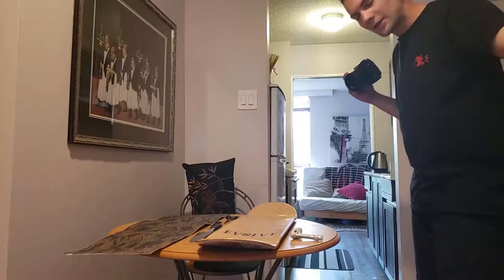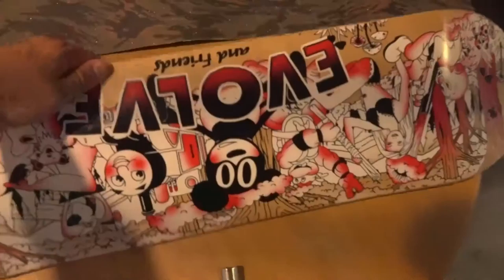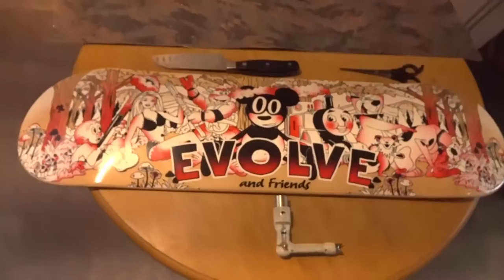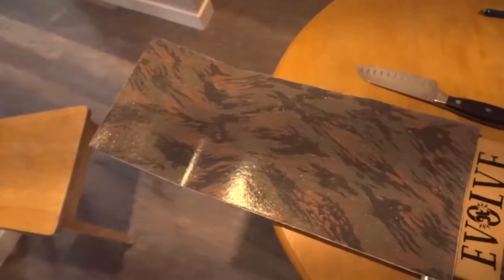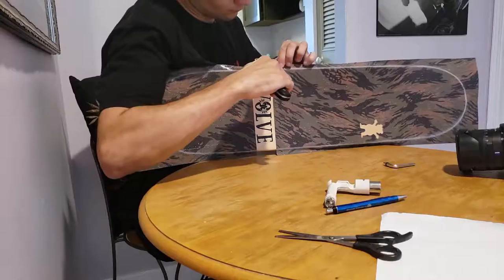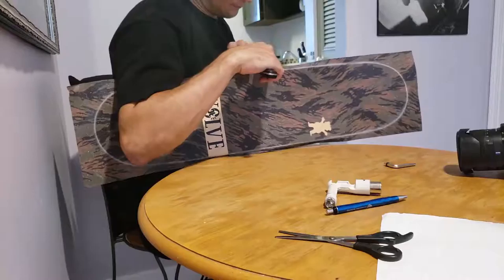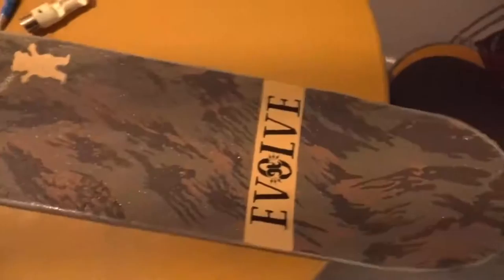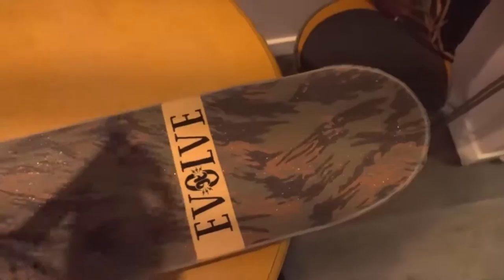HOW TO GRIP TAPE YOUR SKATEBOARD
Its easy, you can do it. how to grip tape your skateboard.
also works for longboards, scooters anything. You can make cool griptape designs and art using these techniques
Songs: G eazy smokey joes

Equipment:
Main Camera: Sony RX10M2
also does slow motion 1000fps
Main Drone: DJI Mavic Pro
Second Camera: GoPro Hero 4+ Black
Stabilizer: Feiyu Tech 3 axis Gimbal
Edited with Hitfilm Pro

If you have read this far, I would love to hear from you.
What do you like about the DinoMike Channel?
What do you dislike of DinoMike Channel?
Advise on what to do next?

About me: Ive been making videos on YouTube for over 7 years, mainly action sports or awesome life related videos. I vlog, write and produce entertaining videos for an alternative minded people. I would love to do this as part of my career,  Appreciate the support & love all my fans.